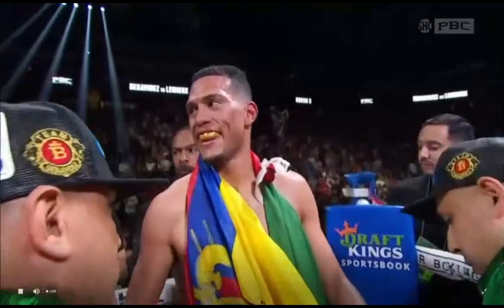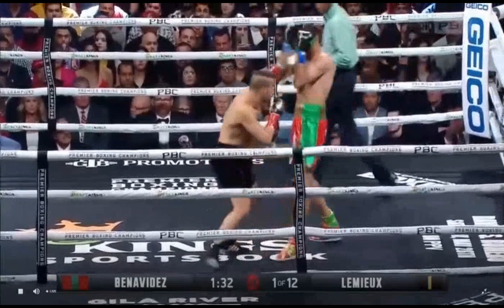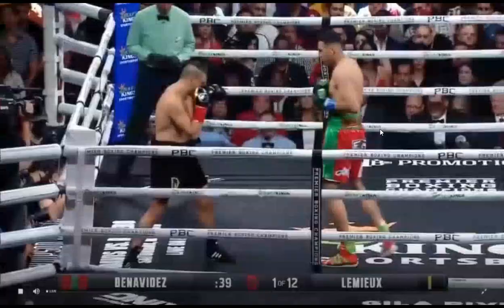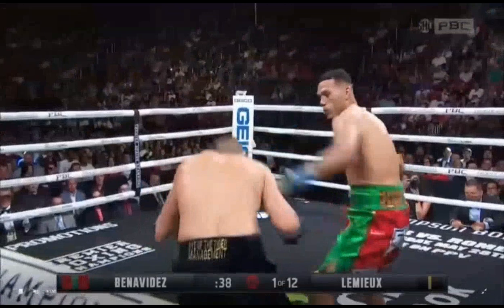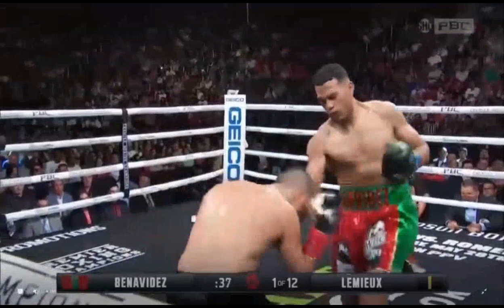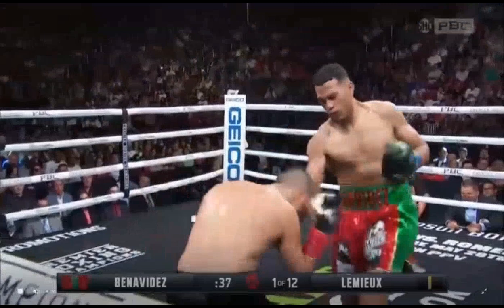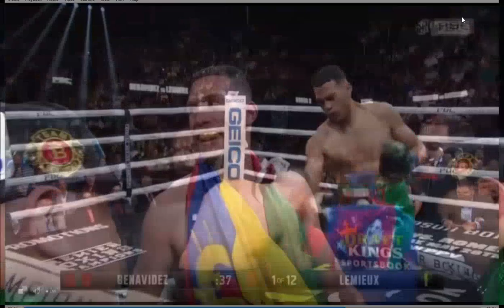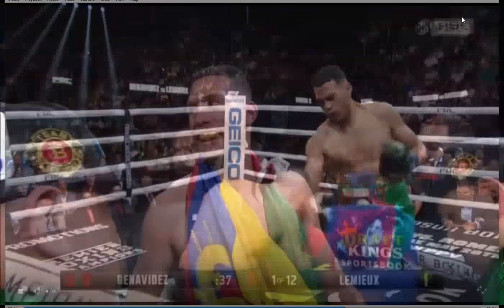David Benavidez vs David Lemieux - Film Study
David vs David - In this video we'll take a look at my interpretation of this incredible performance in the hope of creating a new appreciation for boxing.